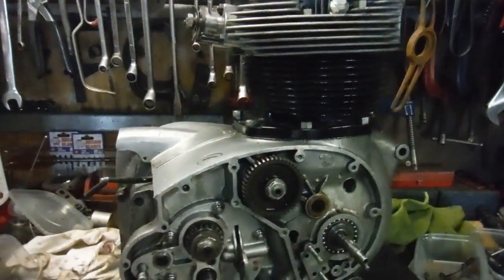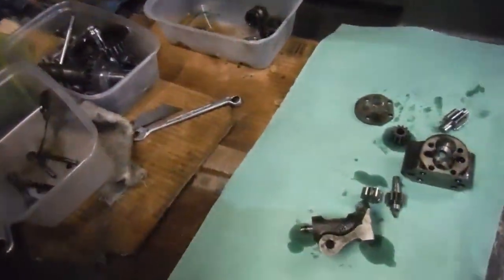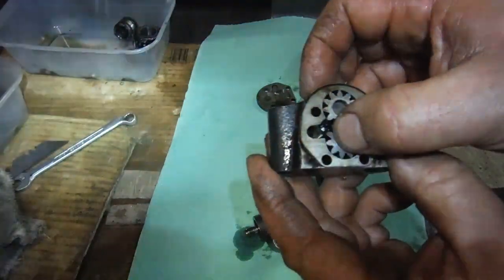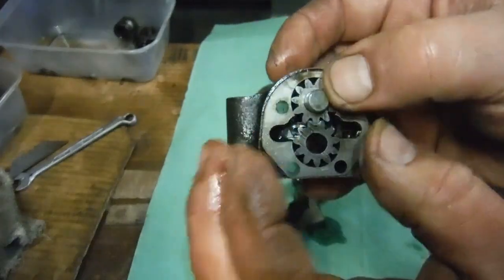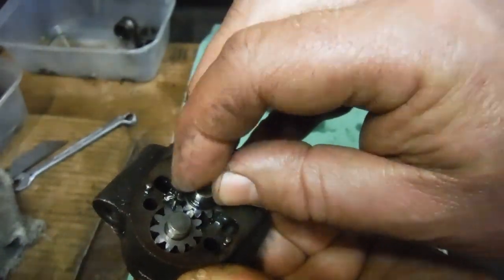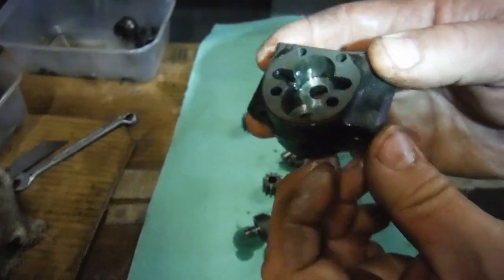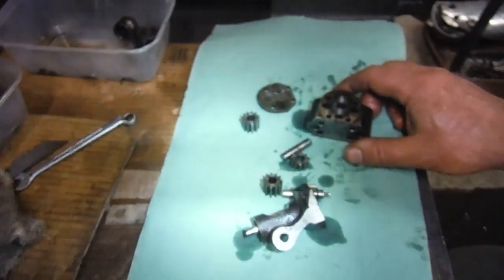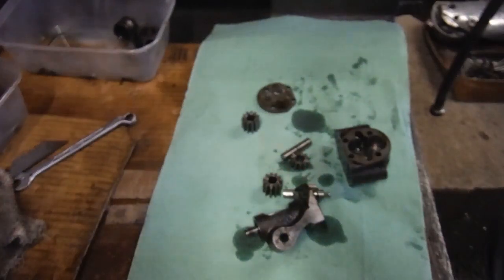BSA A65 'Oil tap engine' strip & rebuild 7 Checking the oil pump.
It would be foolish to do all of the work carried out so far and with having replaced the conrods and big ends, not to check the oil pump over.
Here, I take a look at the components that make up the oil pump, having stripped it just prior to filming this clip.